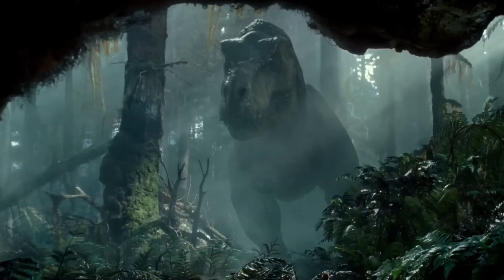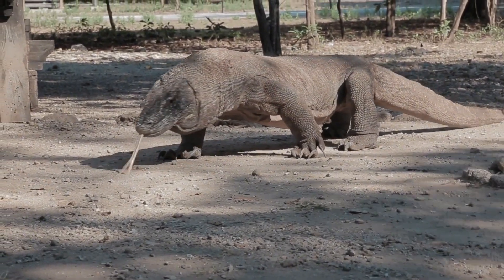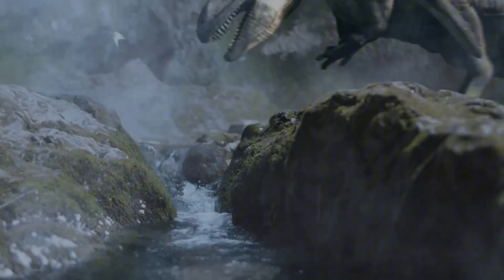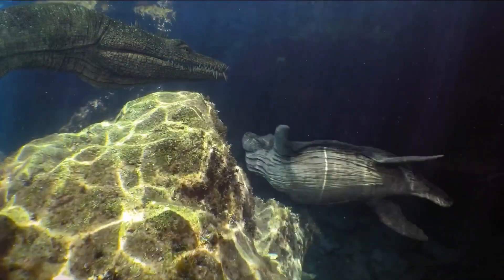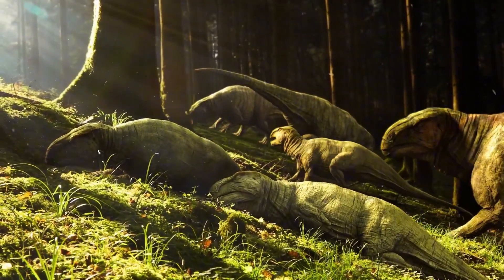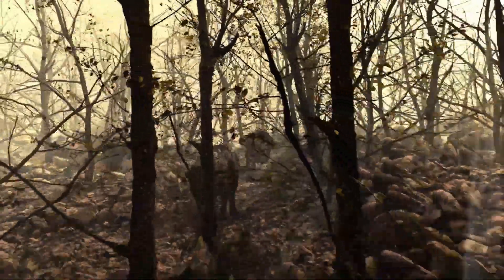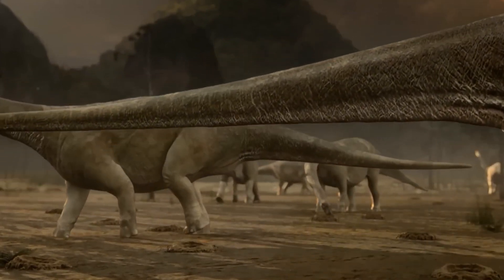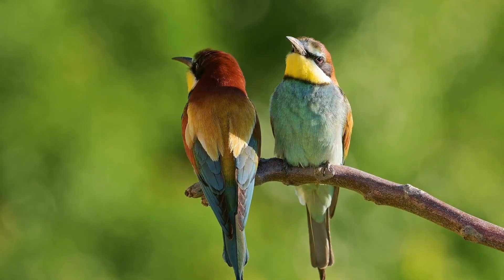Entire T Rex Evolution Explained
Tyrannosaurus rex. Tiny arms, massive reputation. But how did this notorious monster go from a lanky looking crocodile to the iconic predator we know today? Don’t worry, we’ll explain everything. From the crocs it all started with; mid tier predator to lizard king; T rex biceps and why their arms got so small; and how it all came crashing down.

00:00-03:55 - Intro
03:55:05:16 - Theropods
05:16-06:40 - Early Theropods ancestors of T. rex
06:40-08:05 - Coelurosaurus
08:05-09:40 - The first Tyrannosaur - Proceratosaurus
09:40-12:00 - The Bulking Phase
12:00-13:39 - Extinction